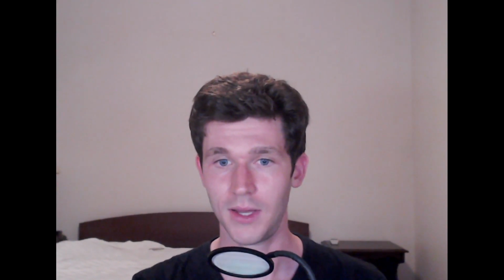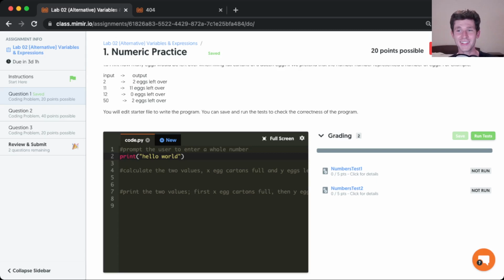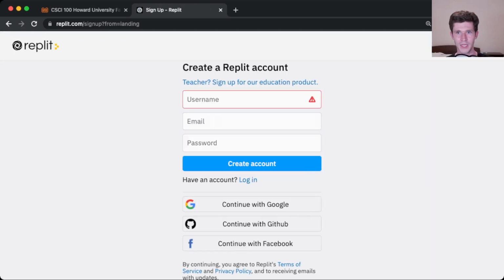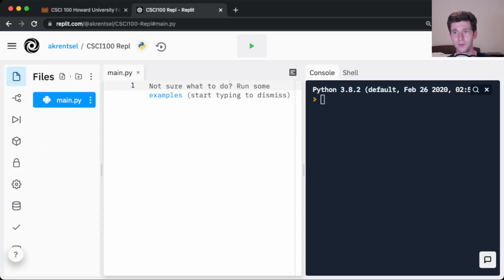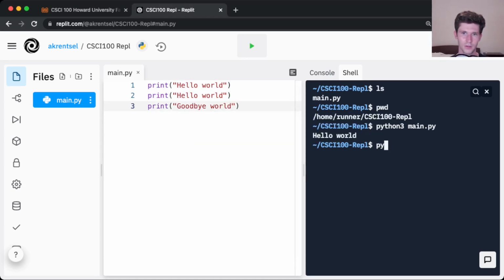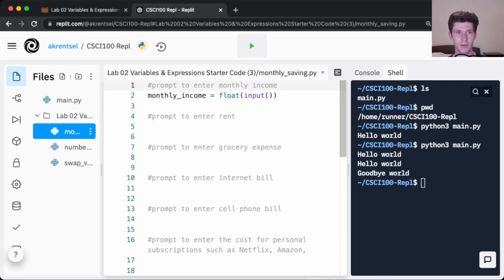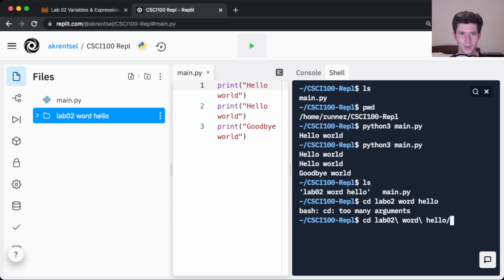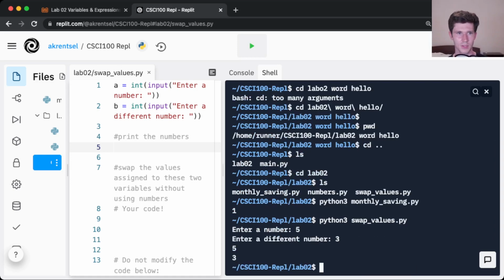CSCI100: Replit Tutorial - Signup, Run Code, Starter Code